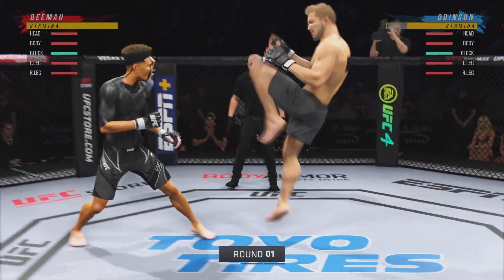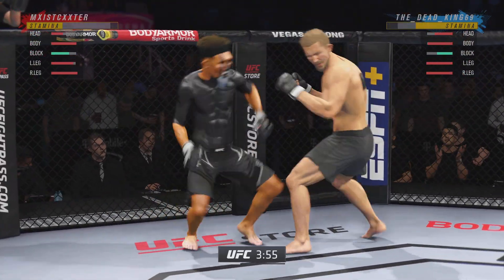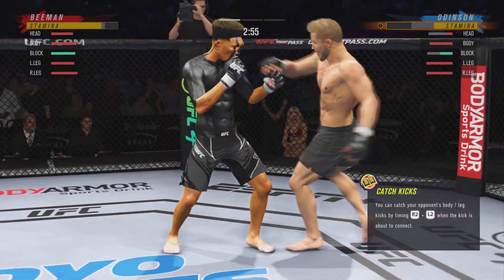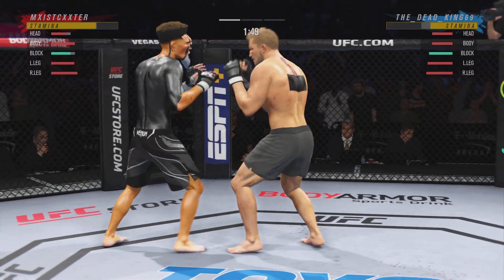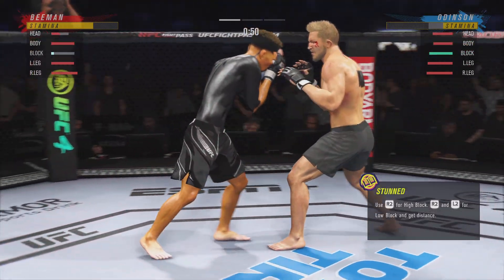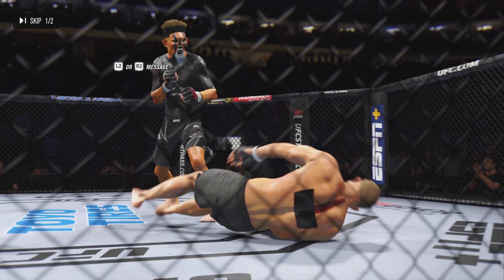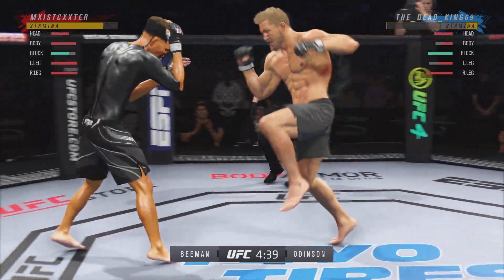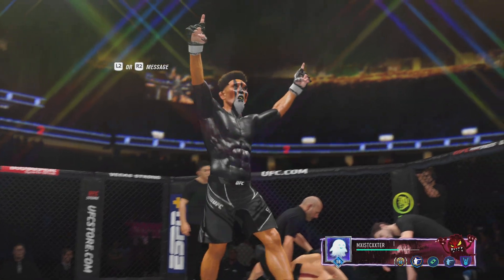Bee Man vs THOR!